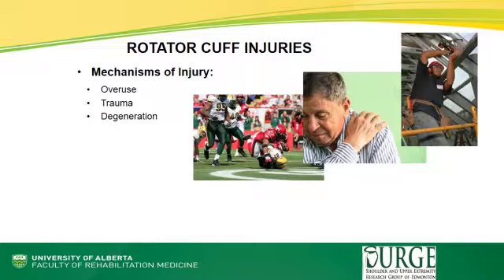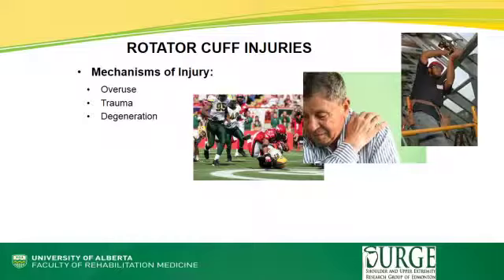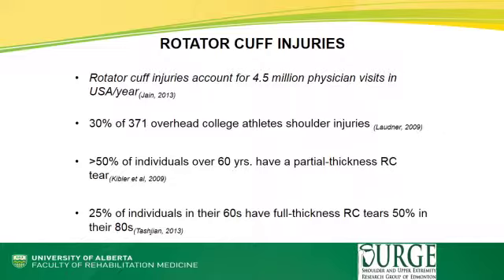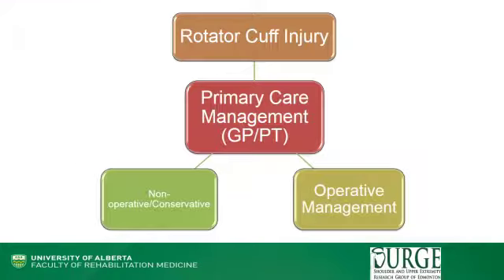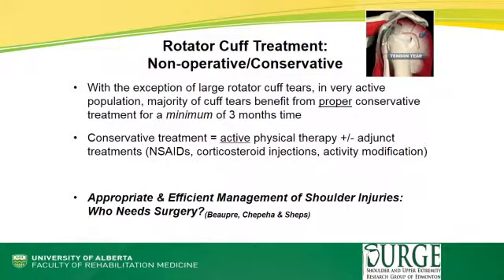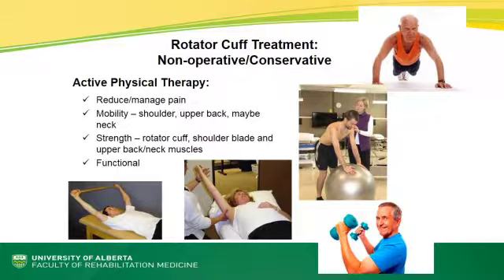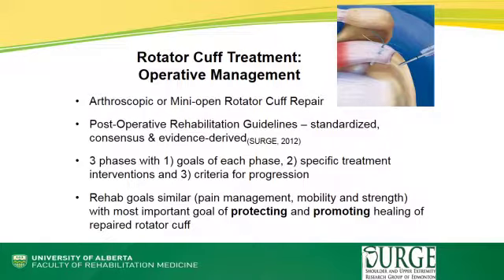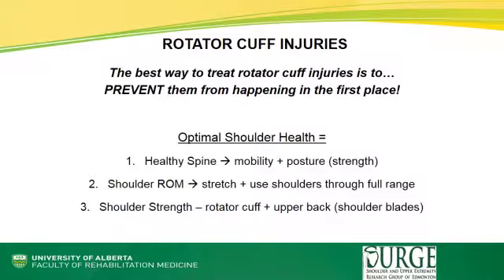Rotator cuff injuries: Prevention to post-op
Dr. Judy Chepeha talks about rotator cuff injuries at the McCaig Institute for Bone and Joint Health's Wood Forum held in Calgary on October 28, 2017.

Judy Chepeha is a physiotherapist and associate professor in the Department of Physical Therapy at the University of Alberta.

The Wood Forum is an initiative supported through the Wood Joint Research Fund which honours the memories of Dr. John and Mrs. Christena Wood.